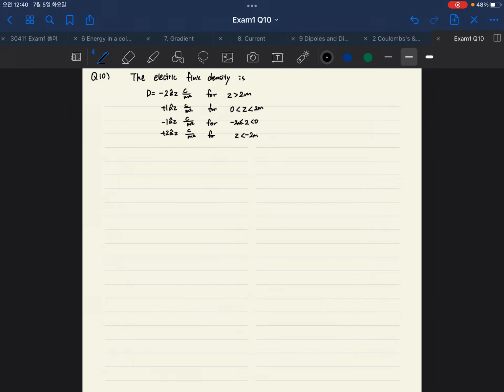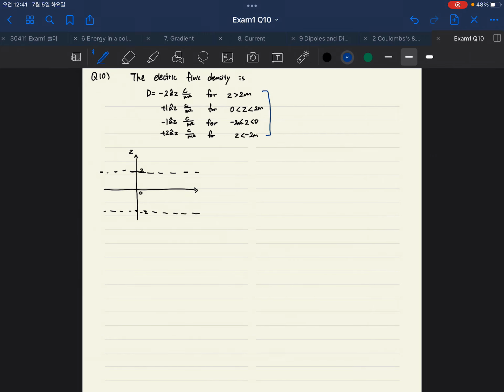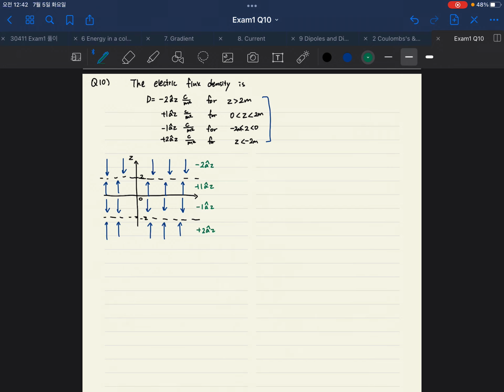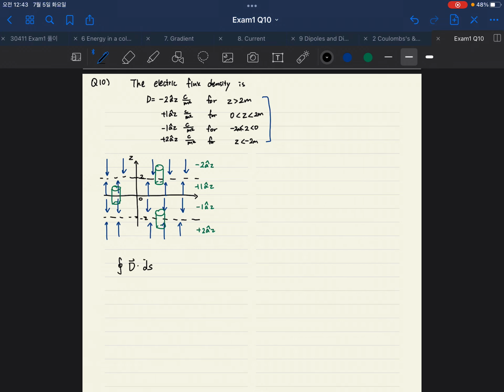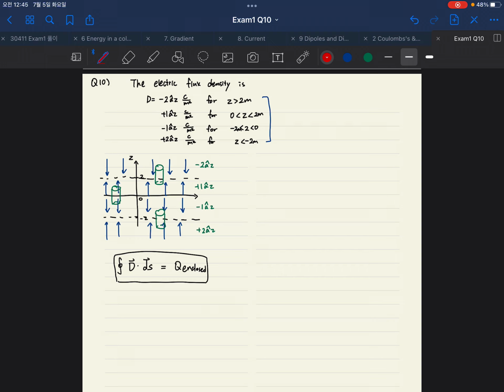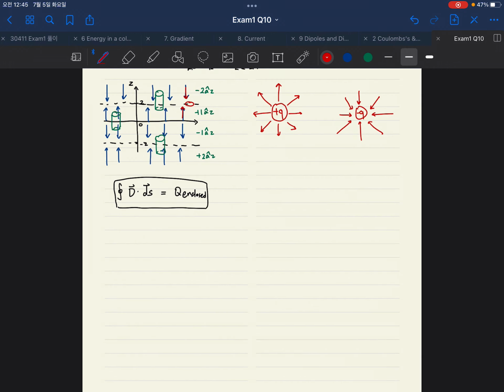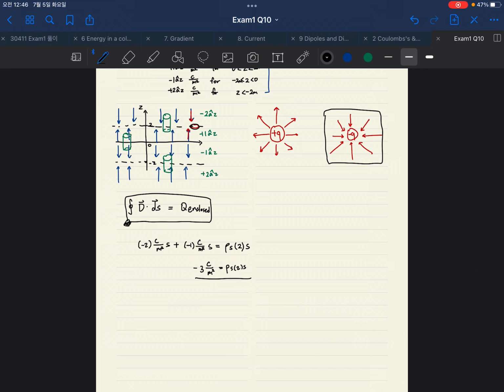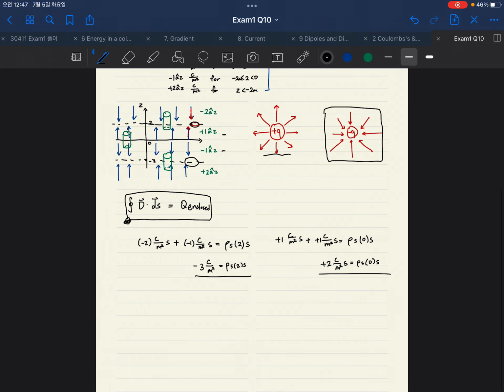Ece30411 exam1 q10